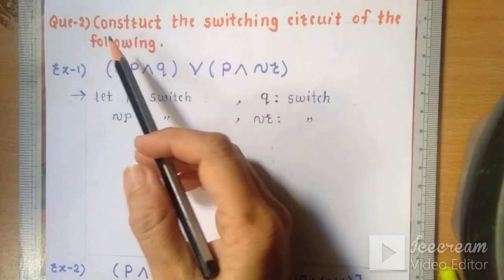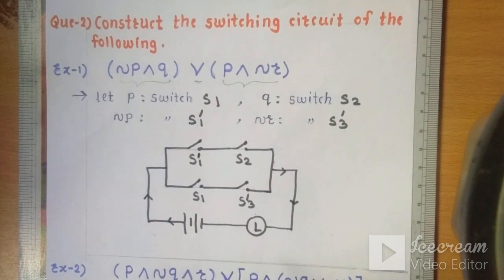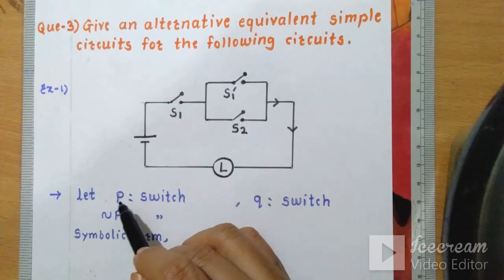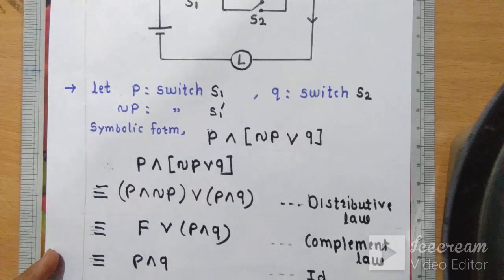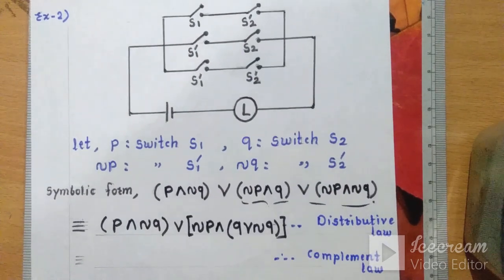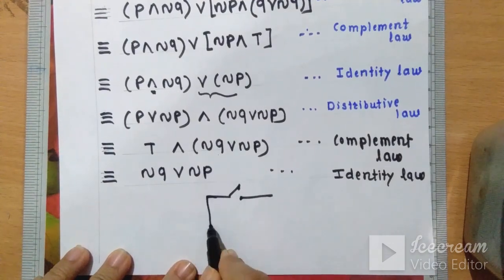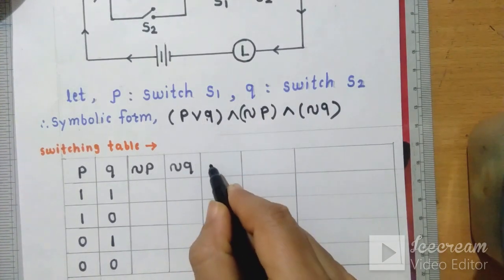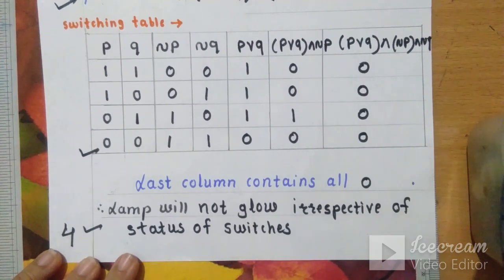Switching circuits-- 2. (Ex. 1.5 )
Mathematical Logic  ( Maths 1 ) 12th sci.